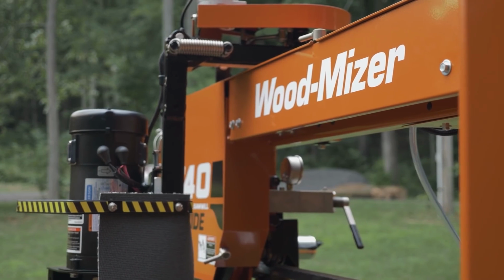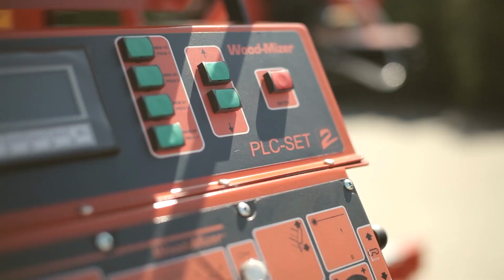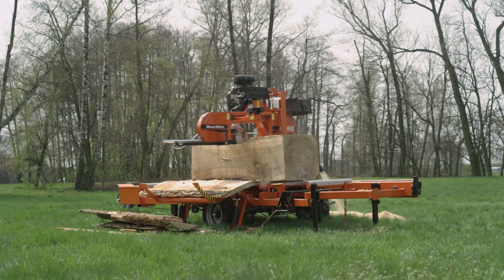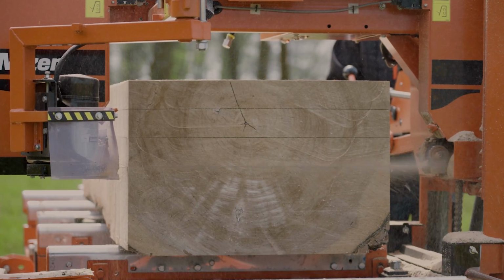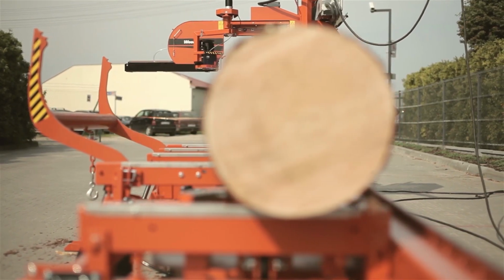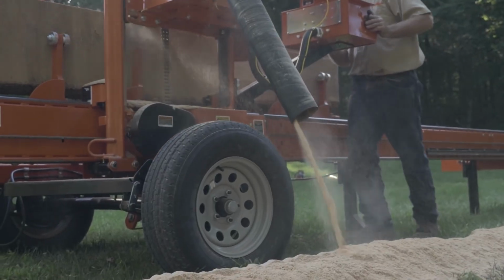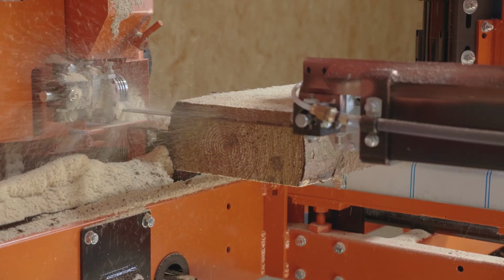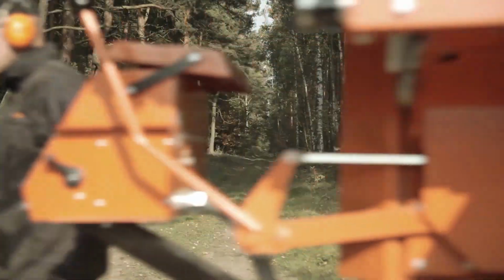40 Years of the Legendary Wood-Mizer LT40 Sawmill | Wood-Mizer Europe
It’s already been 40 years since the LT40 sawmill made a breakthrough in how people perceived cutting logs into ready material. Before the Wood-Mizer era, customers had to transport the logs to a sawmilling factory which used stationary and inefficient frame sawmills. Today it’s easy – YOU can take your sawmill to the woods and make the boards how YOU want!

Wood-Mizer LT40 sawmill has been recognized by customers worldwide for its flexibility, precision, and durability allowing many small and medium-size wood-processing entrepreneurs to grow and develop. In addition, it is cost-effective and, most importantly – MOBILE.

In 2022 Wood-Mizer is celebrating the LT40’s birthday and welcomes anyone to join in.

Happy birthday, LT40!

ABOUT WOOD-MIZER
Since 1982, Wood-Mizer has earned the reputation as a leading sawmill and wood processing equipment manufacturer with a strong legacy from its innovative sawmilling products. From forest to final form, Wood-Mizer offers an extensive line of equipment including narrowband portable and industrial sawmills, wideband sawmilling equipment, resaws, board edgers, wood kilns, planer/moulders, firewood processing equipment, pallet recycling equipment, material handling equipment, sawmill blades, and blade maintenance equipment for woodworking and forestry hobbyists and professionals all over the world. for more information.